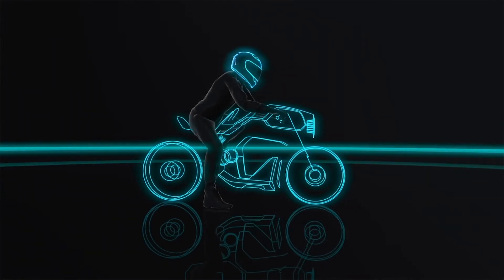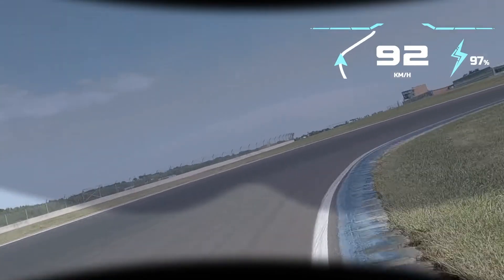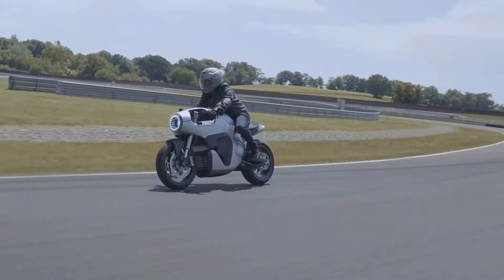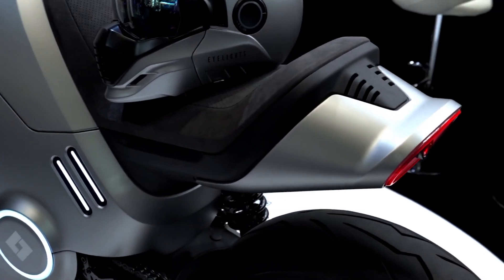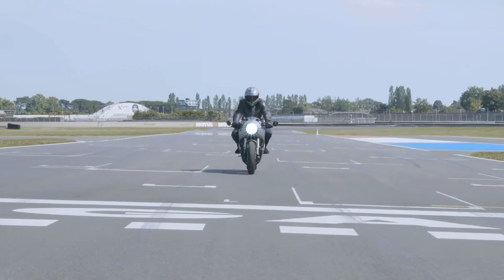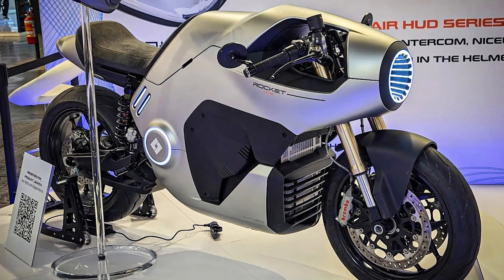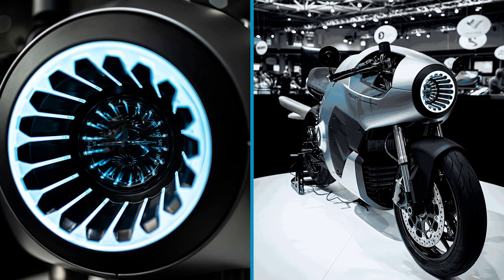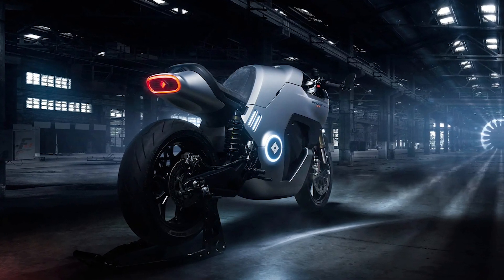Rocket One: 248 Miles Range & 2.6 Seconds—Is This the Future of Motorcycles?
Rocket One is the electric motorcycle that’s taking futuristic design to the streets! Powered by an eye-popping 180 horsepower engine and a staggering 885 lb-ft of torque, this sci-fi-inspired bike can rocket from 0 to 60 mph (97 km/h) in just 2.6 seconds! Whether you're in it for speed or the head-turning look, the Rocket One delivers both. With a claimed range of 248 miles (400 km) on a single charge, this bike challenges everything you know about electric motorcycles.